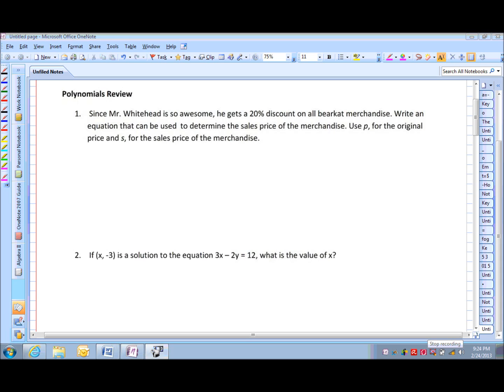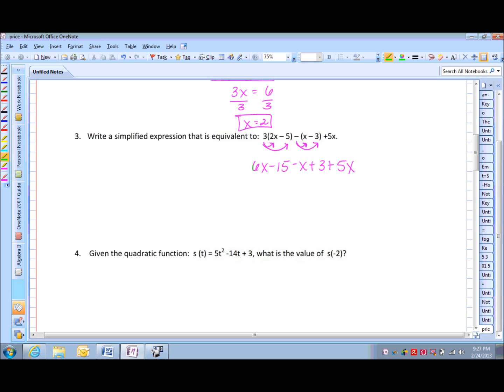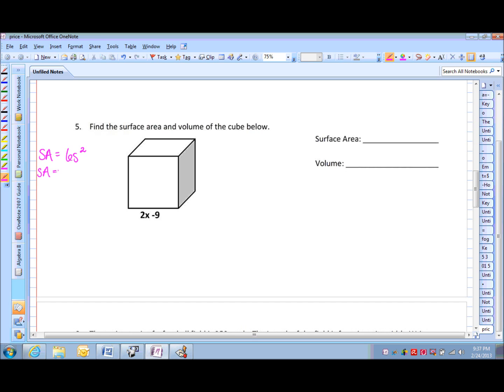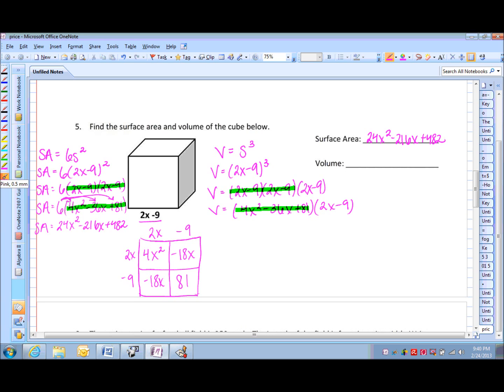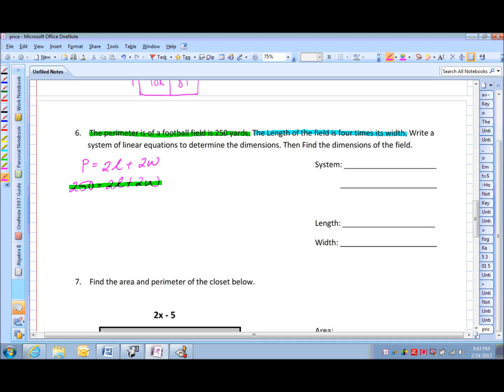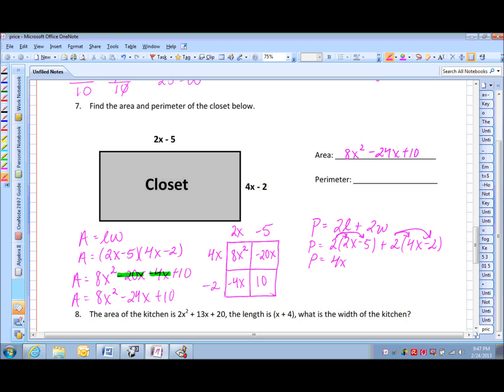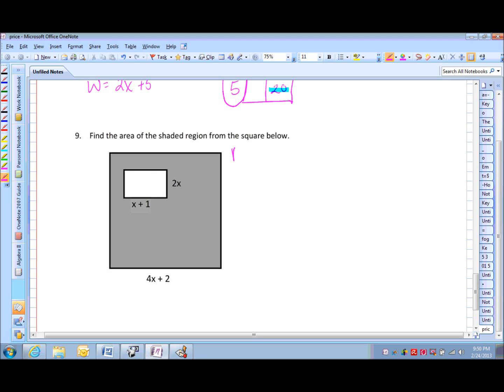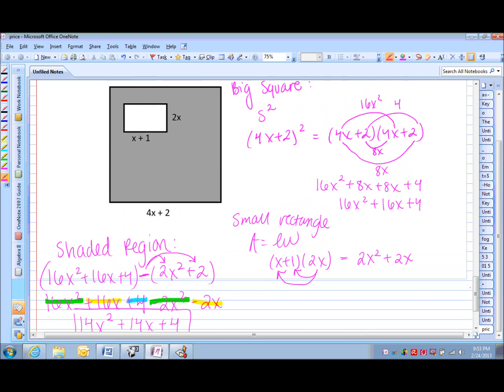Alg 1 - Polynomials Review